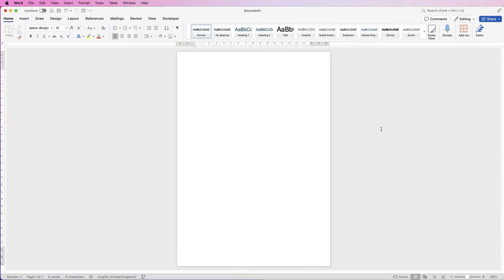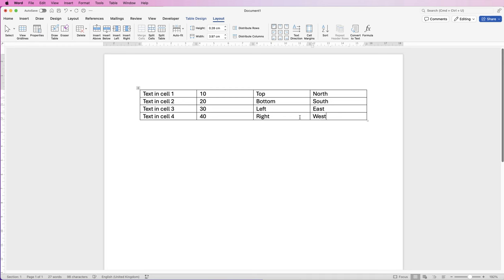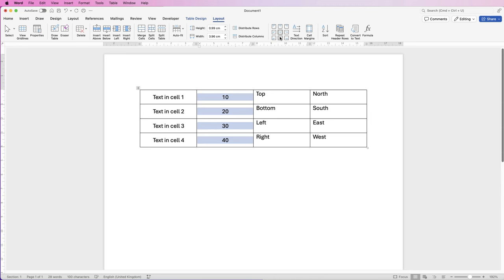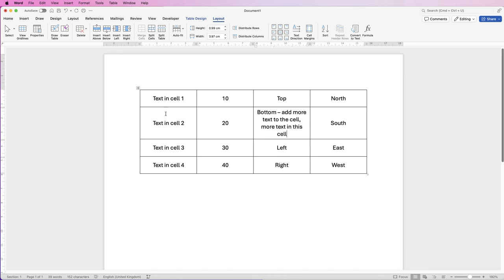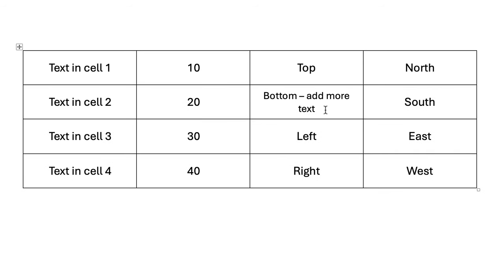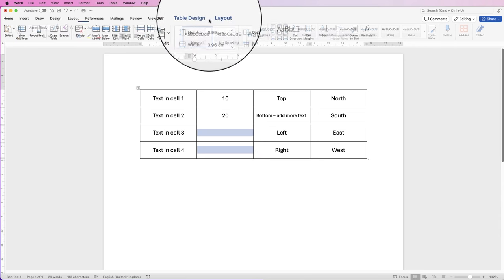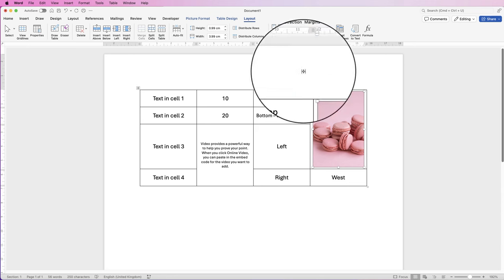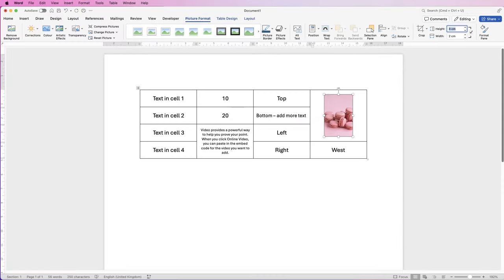Customise text, margins and images in tables in Word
Some fantastic tip and tricks on how to fully customise your text within your table. Within MS Word learn how to align the text within the cells, fit lots of text into the size of cell required, fit an image into a desired cell space and finally how to merge cells.  Margins are also important within the table cells and it can create a much more profession look to the table.

PATREONS
Stephanie Fraser
Jackie Sibthorp
Natalie kollies
Ethio First
RIMMI SAMBYAL
Heine Korneliussen
Yamini Rana
Zulqarnain Shaukat
Nick
Ajinkya
Surju Ram
Himanshu
Sophia Rowe
NT Gaming & Technology
Four Seasons
Adewumi Abdulahi
Janaki Krishna
Shaik Kaleem
fatima zohra
Lester Gonzales
Crystal Quick
baylee orton
ABDULMUJIB MOHAMED
Abhijeet Mukherjee
Dong Tope Channel
Teri Davis
Miriam Shalam
Rik Tech
Amanda
Nitin Puthalath
Vinayak Jethaliya 326
Subhash Pradhan
V M
Citterio Genni
James Reinhardt
C√§rl Jhel√∂√º Fernandez
Charnpreet Singh
Austin
Risman Bn88
Kris
Ray Fuller
Amber Hummelgard
Josh Miller
Hemasai Chaluvadi
Iverest Sunkyedong
Jaleel Muhiyadeen Mohamed Rizan
Jorge
rryanneal respondo
Robert Pitua
Subramanian Rajagopalan
Ashish Malhotra
Avia Ramsay
Mauro